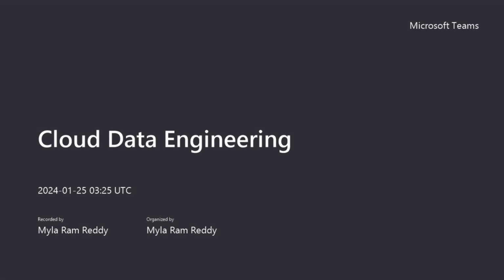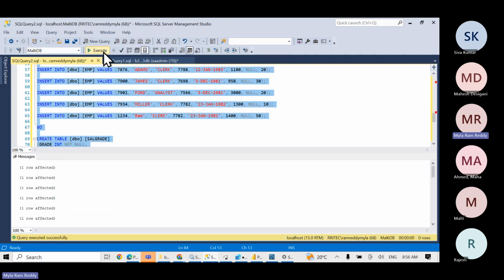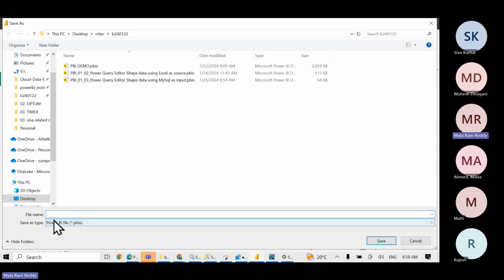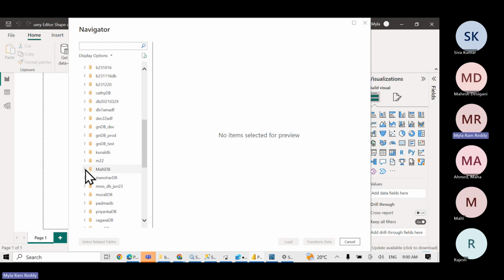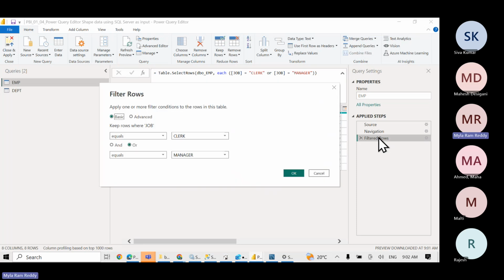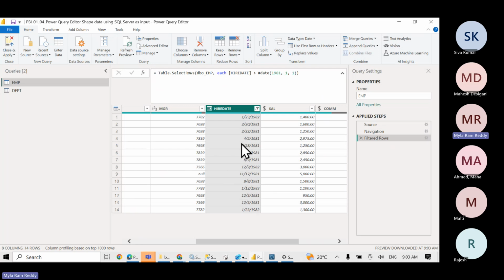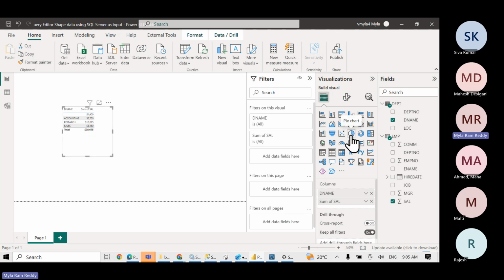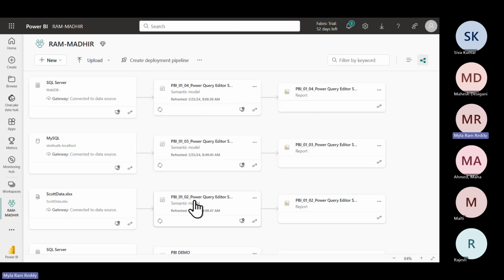POWER BI_01_04_Power Query Editor Shape data using SQL Server as input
Power BI Training & Certification

Thanks & Regards ,
RR ITEC,